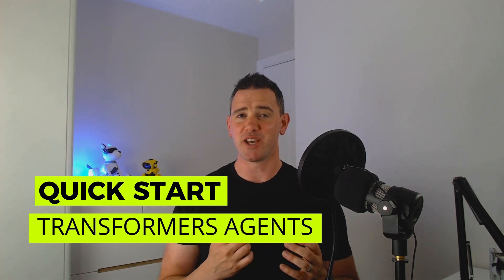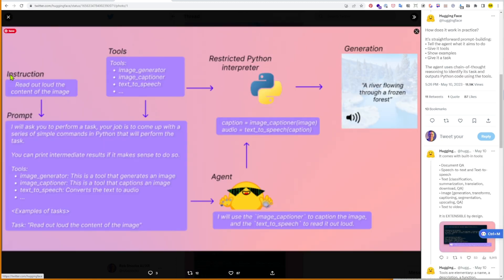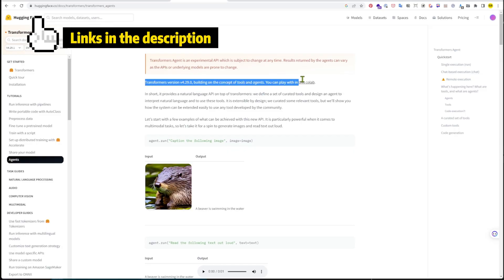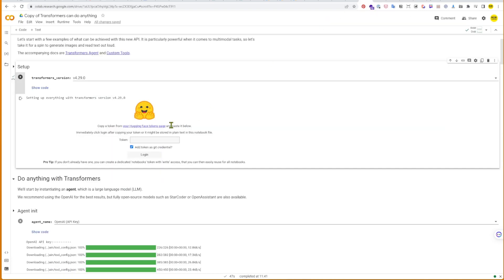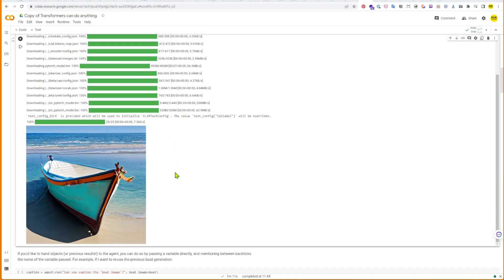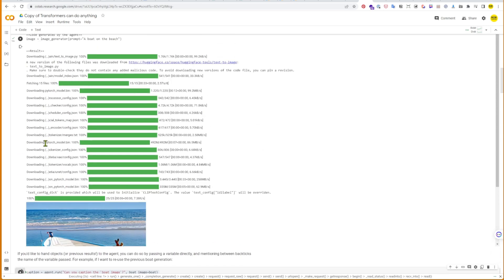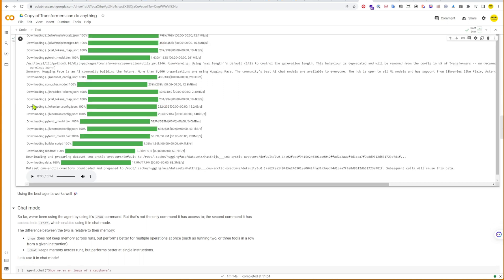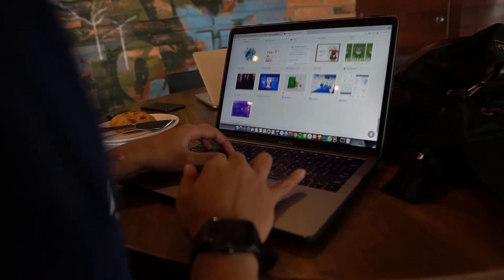Hugging Face Transformers Agent Get Started in 7min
Hugging Face just released Transformers Agent. It's like OpenAI's ChatGPT Plugins or AutoGPT and BabyAGI connected to some amazing NLP, Audio, Video, and Computer Vision models and Stable Diffusion

Attributes
Video  Pexels Build with Angga
Video Pexels Cottonbro Studio
Music Chad Crouch Algo